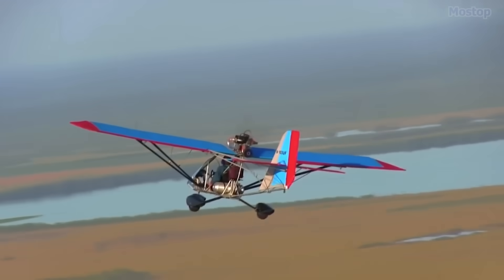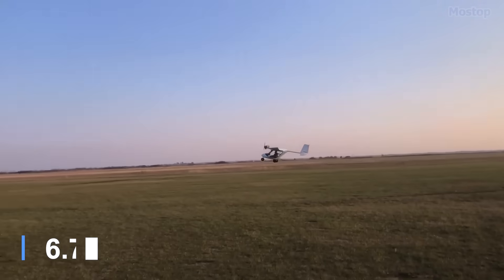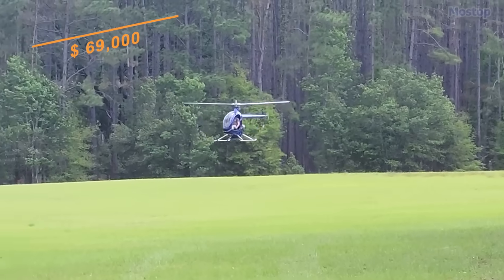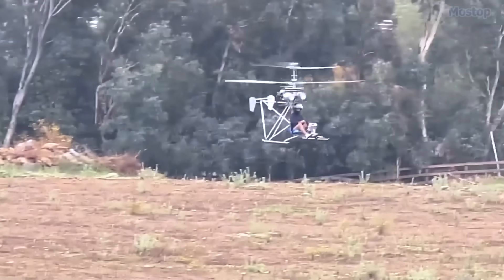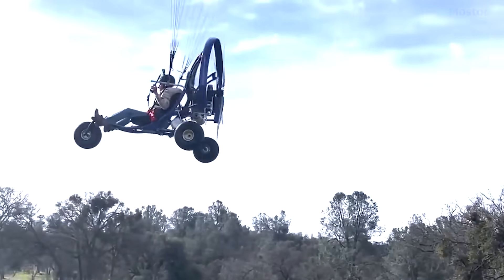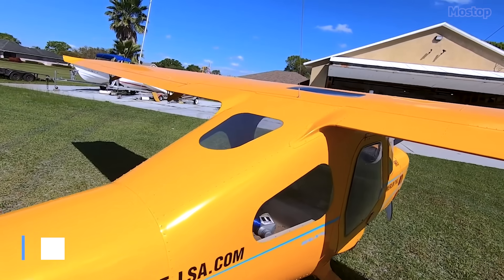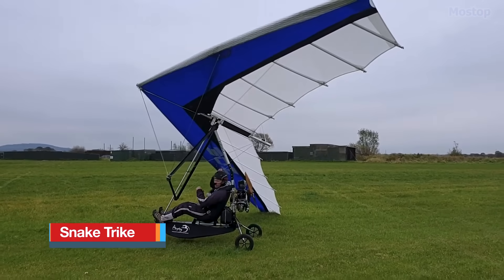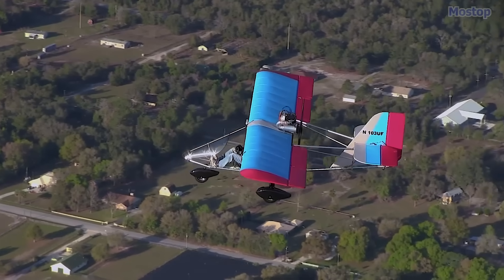The Most Surprising Ultralight Aircraft You Can Fly Without a License.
Ultralight flying offers one of the quickest and purest ways to experience the joys of aviation. Whether you're into powered parachutes, trikes, traditional fixed wings, or even amphibians and rotorcraft, ultralights offer loads of fun and excitement. And the best part? They're usually quite affordable and don’t require a license to fly. Unlike standard aircraft, ultralight aircraft are not subject to stringent FAA regulations, making them the least regulated and simplest to operate without a license. Back in 1982, the FAA introduced something called Part 103. It's a simple set of rules that applies to ultralight vehicles. With Part 103, you don't need to bother with FAA registration, any sort of pilot certificate, or even an aviation medical and you can either buy one that's ready to fly or build it yourself using kits as long as you follow the AC-103-7 guidelines. However, to qualify for Part 103, the aircraft must be a single-seater weighing less than 254 pounds and used solely for recreational or sports flying.  Surprisingly, some aircraft weigh more than 254 pounds but are still considered ultralights.